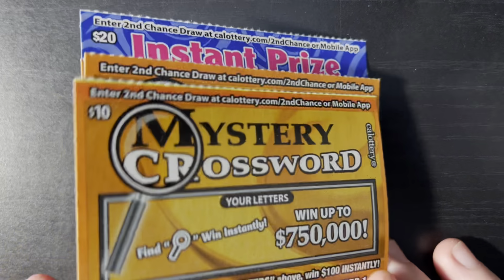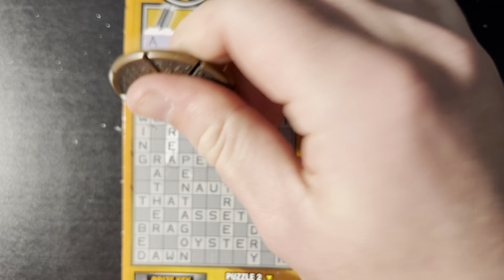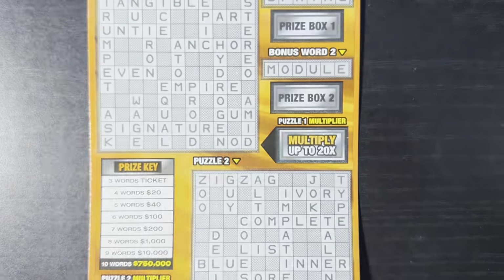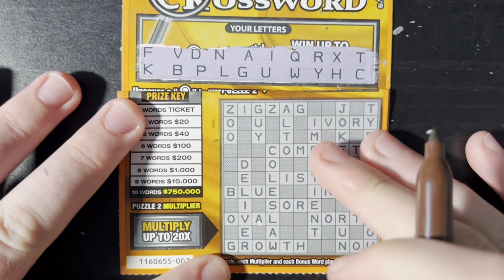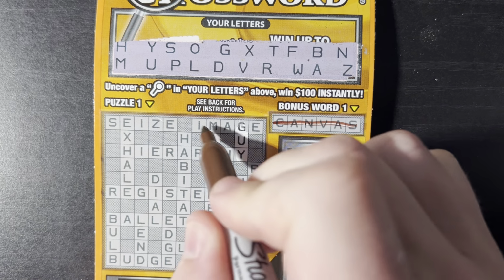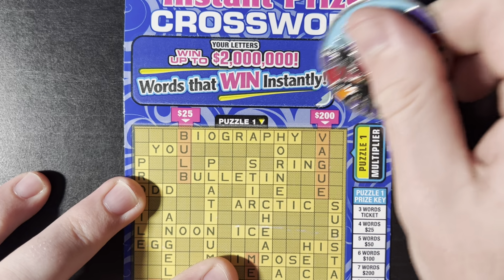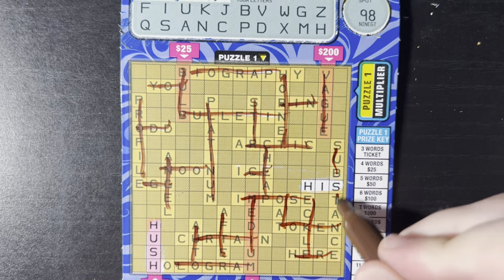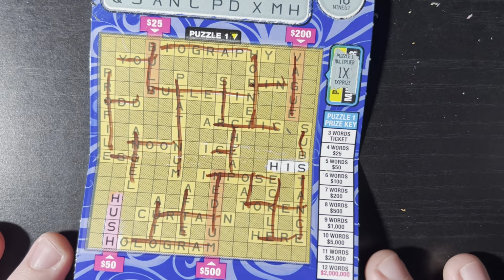NEW $50 SERIES!! (BONUS WORD!!)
Welcome to DAY 1 of our $50 series!! I had a great time playing all of these tickets!! I really love reading all the comments! Thank you for helping me make this channel possible! Have a great day everyone and GOOD LUCK!!

I'm a student and I love playing California Scratchers! I'm excited to share my sessions with you all, and I hope I can win big someday!! Hope you enjoyed!